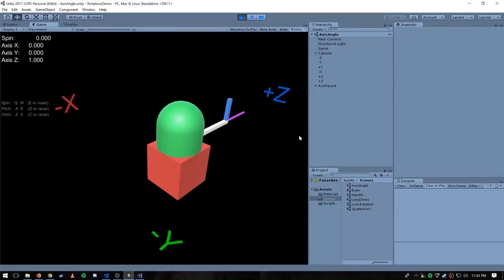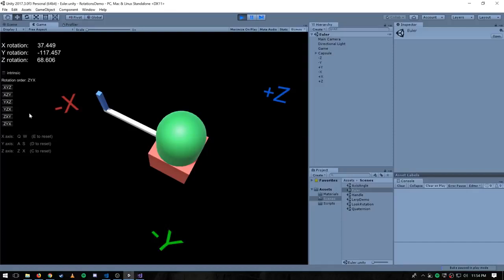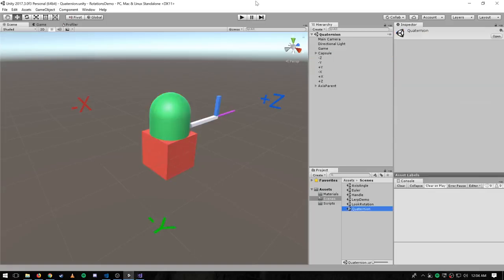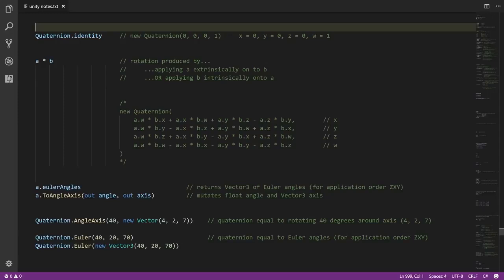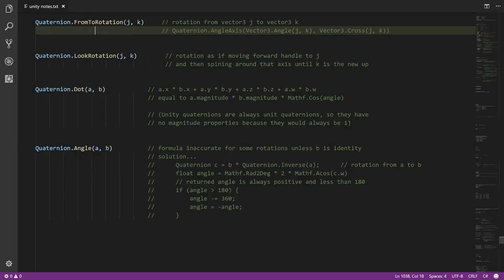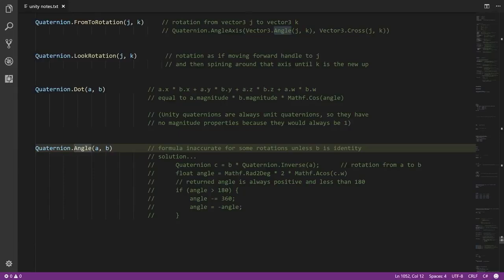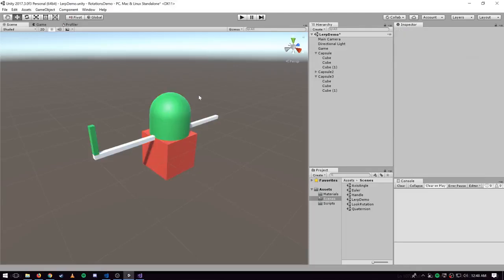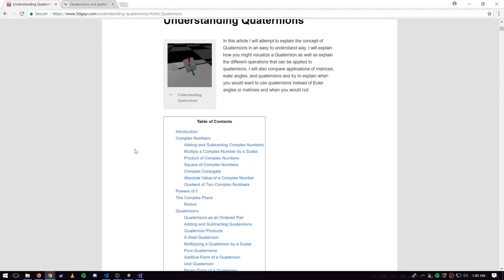1 Unity lesson 11 rotations YouTube